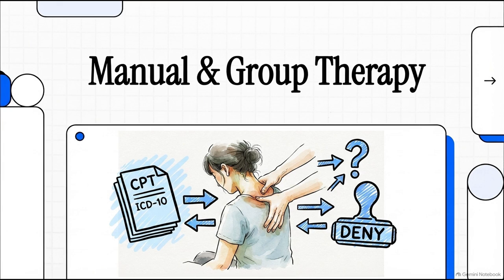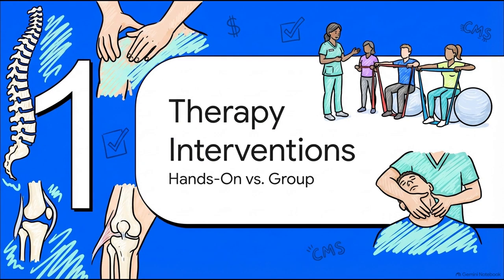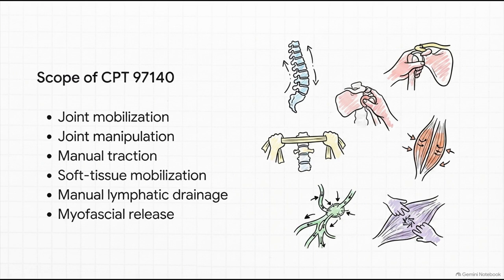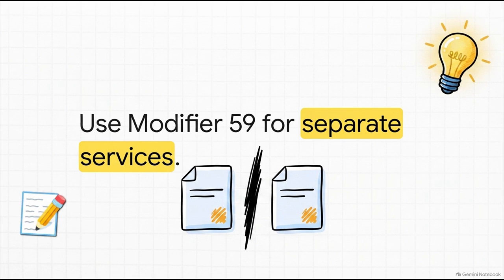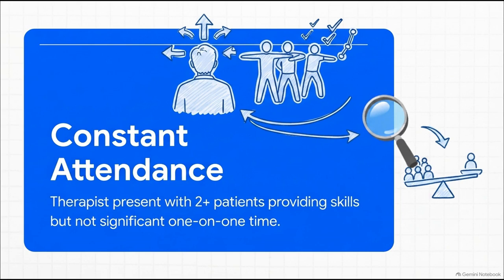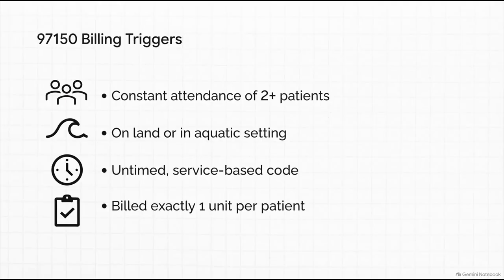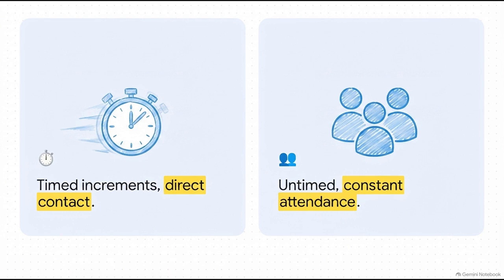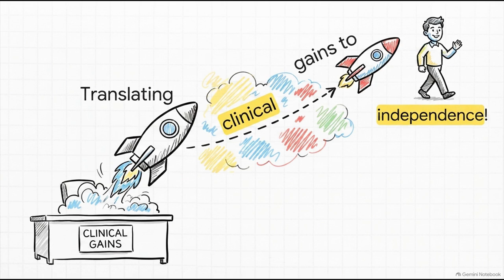Part 9: Advanced Therapeutic Procedures — Manual Therapy Techniques 97140 & Group Therapy 97150